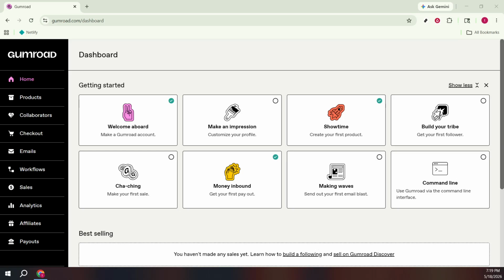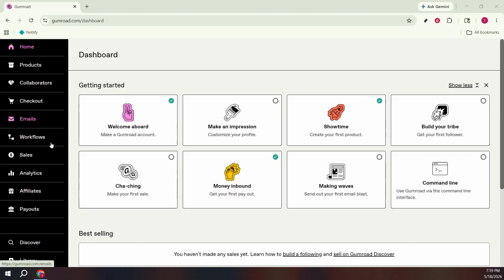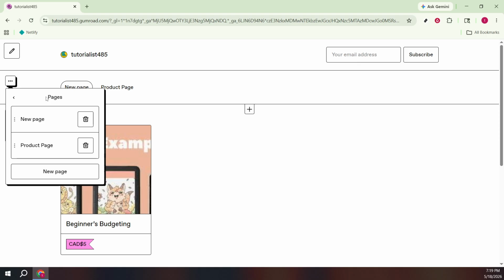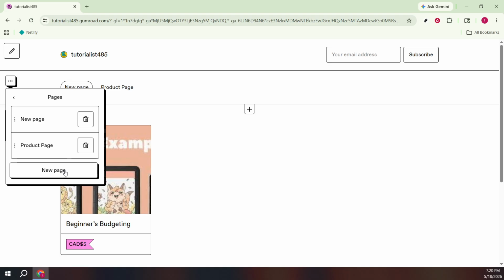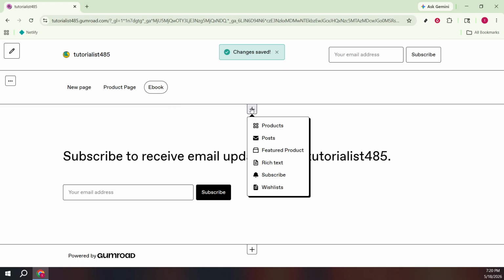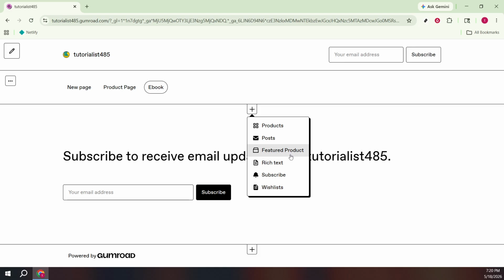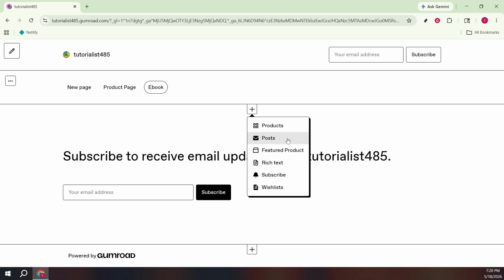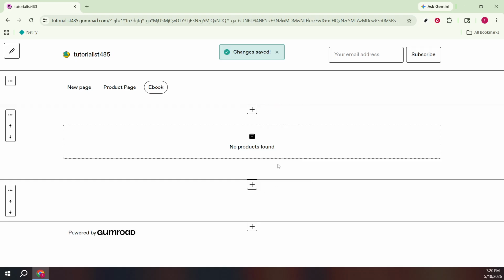How To Use Gumroad And Threads [2026 Guide]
How To Use Gumroad And Threads